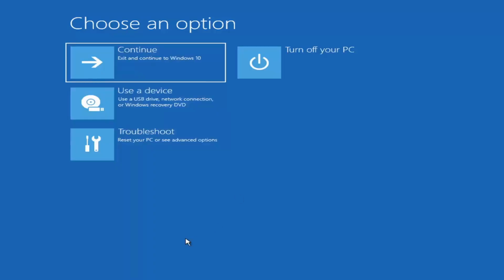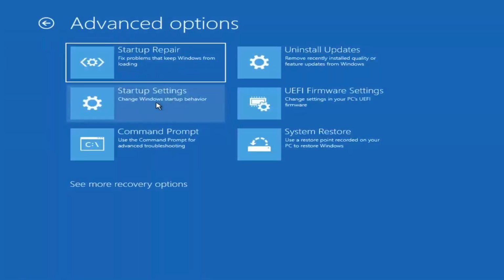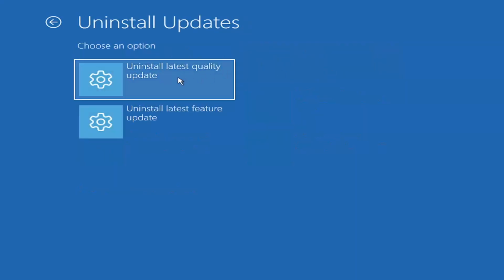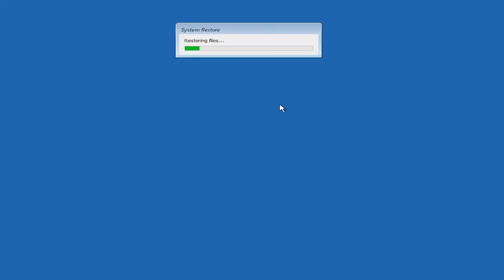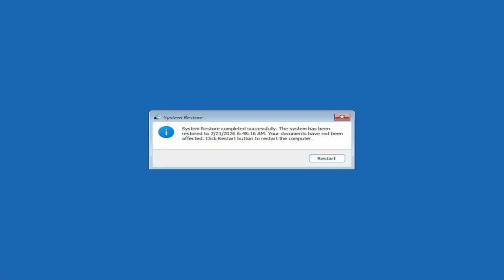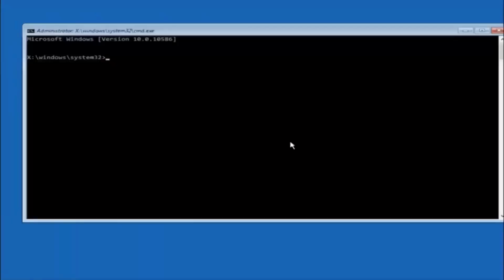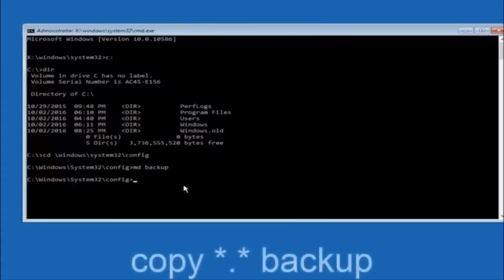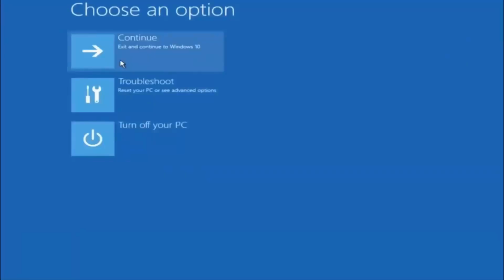How To Fix Blue Screen on Toshiba Desktop PC [Solution]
If your Toshiba Desktop PC is displaying a blue screen, this video covers the topic by discussing common causes of Windows system errors and desktop performance problems. Blue screen issues can interrupt normal computer operation, cause unexpected restarts, or prevent Windows from loading correctly. This tutorial provides useful information about the issue without describing the repair process in the description. It is a helpful resource for users researching Toshiba Desktop PC blue screen troubleshooting, Windows errors, and startup problems.

Issues addressed in this tutorial:
How To Fix Blue Screen on Toshiba Desktop PC
Toshiba Desktop PC blue screen
Toshiba desktop startup error
Windows blue screen Toshiba PC
Toshiba Desktop PC boot problem
Toshiba computer system error
Blue screen troubleshooting Toshiba
Toshiba PC not booting
Windows startup issues Toshiba desktop
Toshiba desktop crash error

This tutorial focuses on blue screen problems affecting Toshiba Desktop PCs and explains the common symptoms and possible reasons behind these Windows system errors. It covers topics related to operating system instability, startup failures, unexpected crashes, and overall computer performance without outlining the repair steps. Whether your Toshiba desktop encounters recurring blue screen messages or Windows startup issues, this video provides valuable insight into the problem. The content is optimized for users searching for Toshiba Desktop PC blue screen troubleshooting, Windows boot errors, and system stability information.